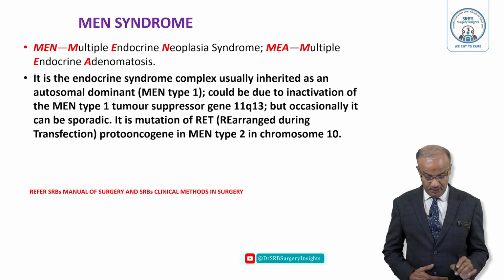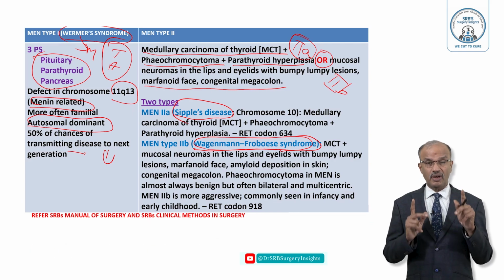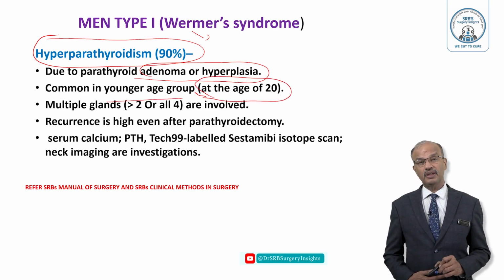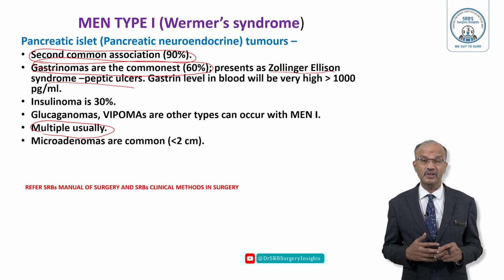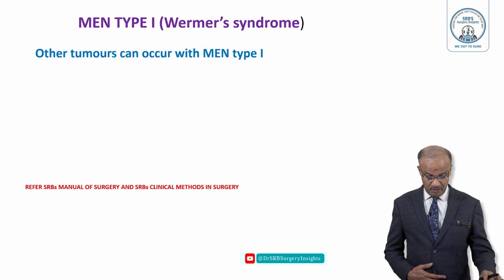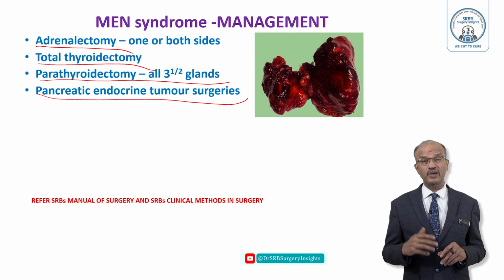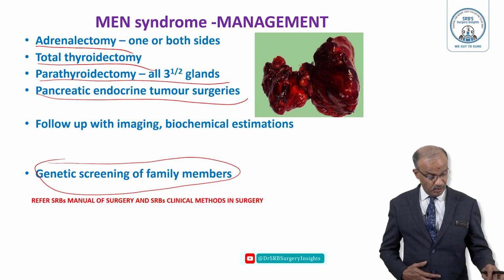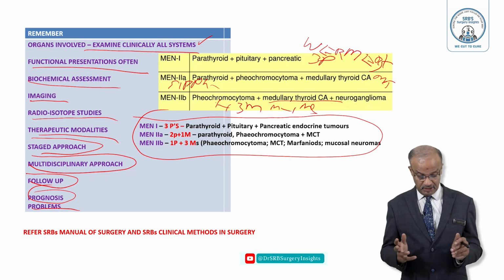MEN SYNDROME | Dr. SRB | SRB Surgery Insight.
In this session, Dr. Sriram Bhat (SRB) breaks down the concept of Multiple Endocrine Neoplasia in a simple and structured manner, making it easy to understand and retain for exams.

From classification to clinical relevance, SRB sir connects every point with clarity, helping students approach MEN syndromes with confidence in both theory and viva.

A must-watch concept for every medical student aiming to strengthen their surgical fundamentals.

Consultant surgeon
Light house polyclinic, Light house hill road , Hampankatta Jyothi road
Mangalore 575001, Dakshina Kannada , Karnataka, Bharat

 Ideal for:
MBBS students